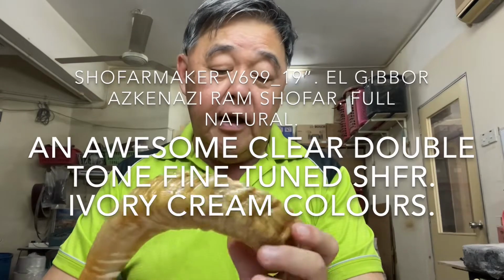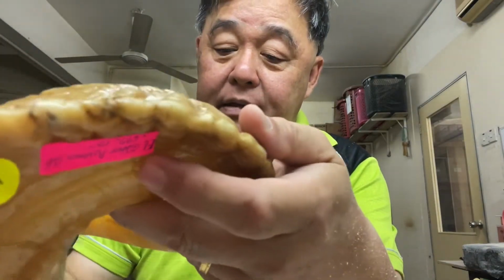SOLD •ShofarMaker v699_19”. El Gibbor Azkenazi Ram Shofar. Full Natural.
An Awesome Clear Sounding Double Tone Fine Tuned Shofar for A Commanding Arise Call.
Full Natural with Bold Knuckles of the Ram Horn maintained with its Battle Scars for An Alpha position. Ivory Cream colours.
Gbu.